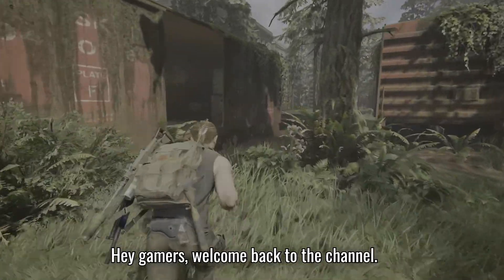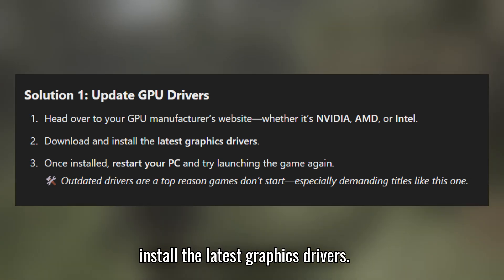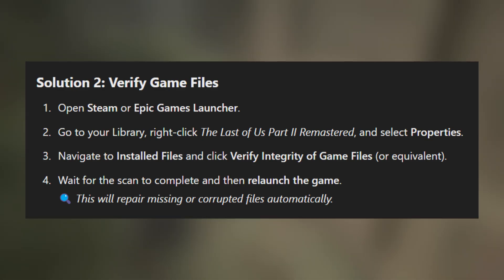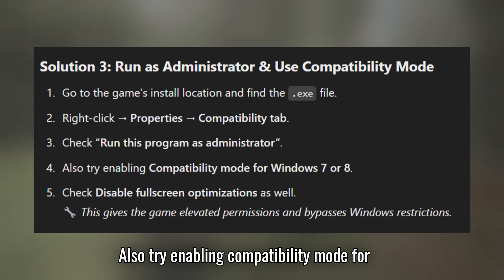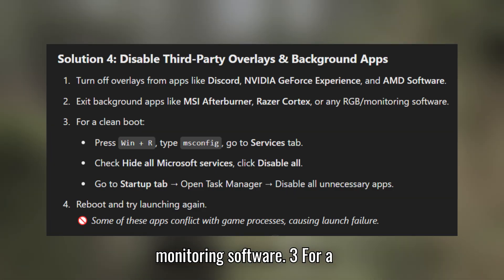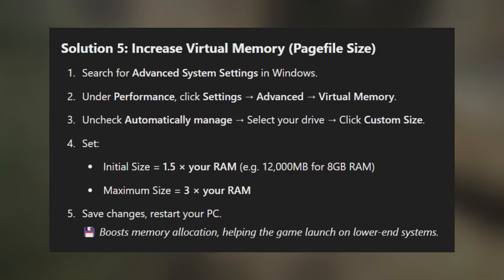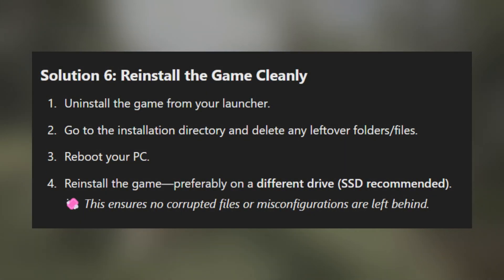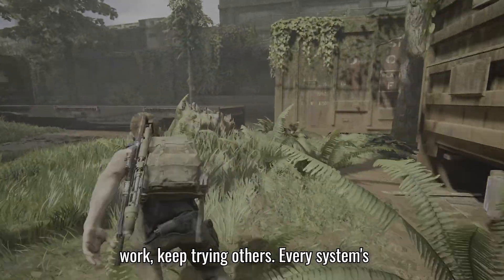Fix The Last of Us Part II Remastered Won't Launch/Not Launching Error On PC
Having trouble launching The Last of Us Part II Remastered on your PC? Whether the game won’t start at all or gets stuck before loading, this video covers 6 easy and effective solutions to get you back into the action.

Fixes Included in This Video:
 1️⃣ Update your GPU drivers
 2️⃣ Verify integrity of game files
 3️⃣ Run the game as Administrator & use compatibility mode
 4️⃣ Disable overlays and background apps
 5️⃣ Increase virtual memory (pagefile size)
 6️⃣ Reinstall the game cleanly

These step-by-step methods will help you fix launch issues related to startup crashes, freezes, or blank screens.

No technical expertise needed—just follow along and you'll be good to go!